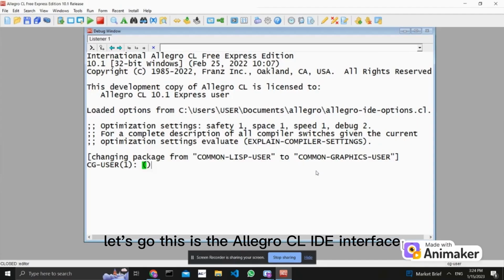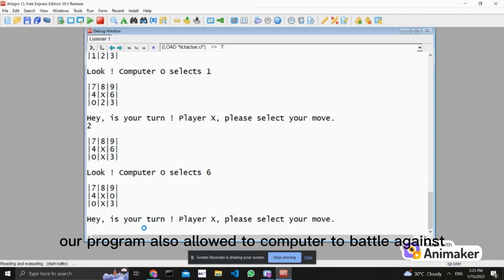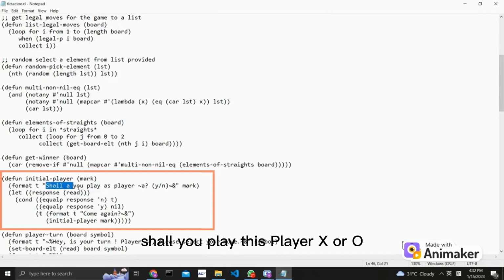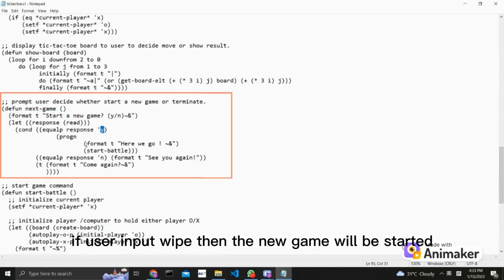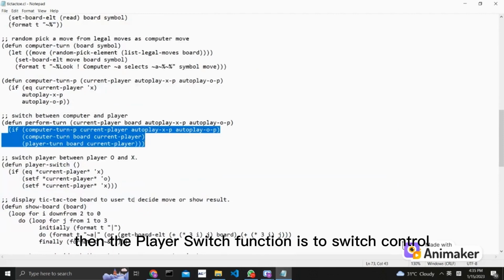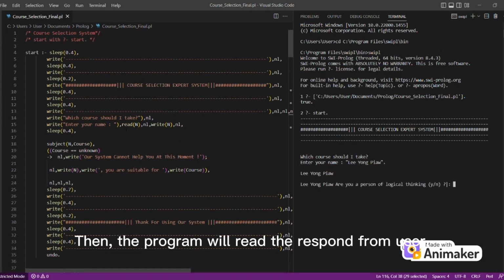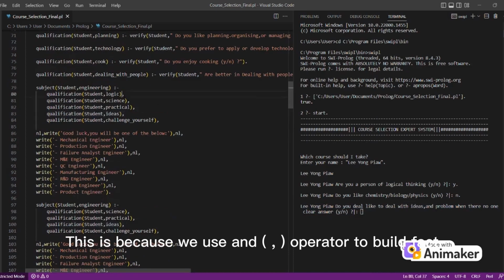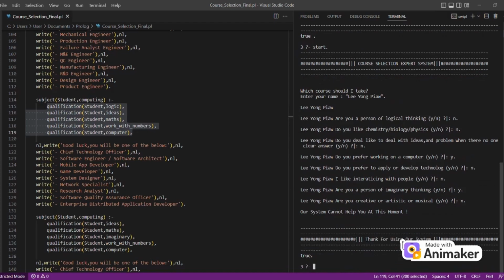TAI - Presentation Video Group 2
TAI - Presentation Video Group 2 Ai fundamental
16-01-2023